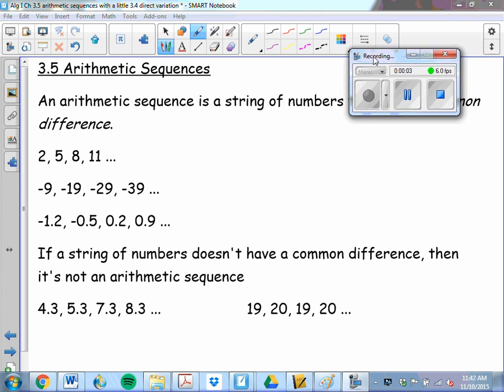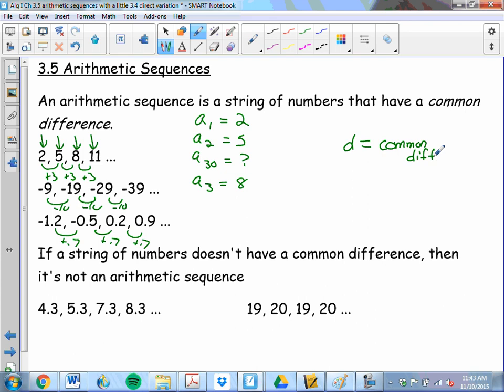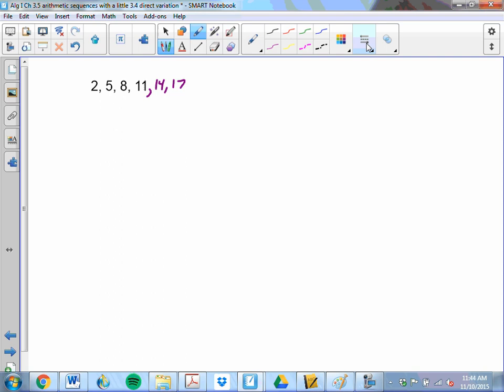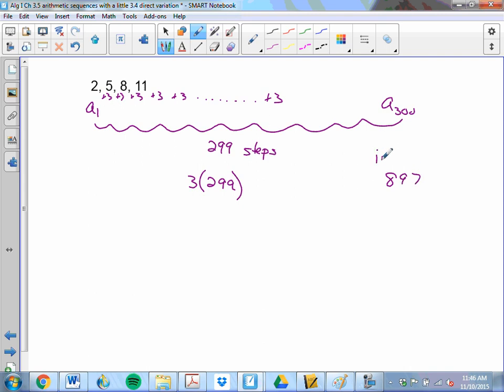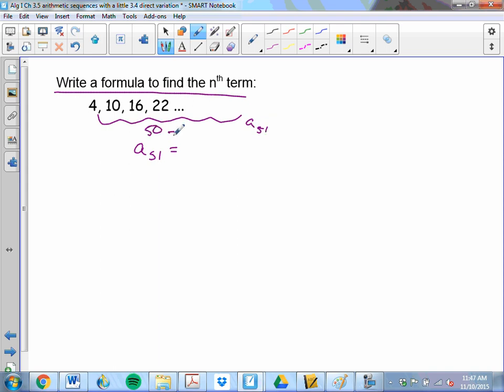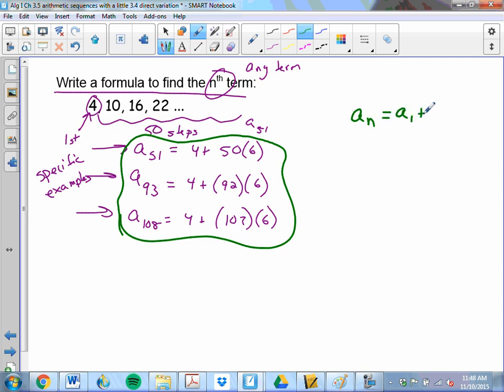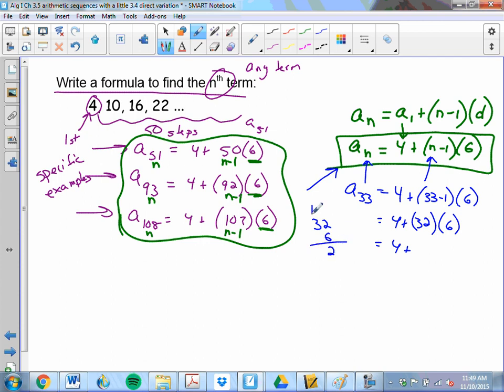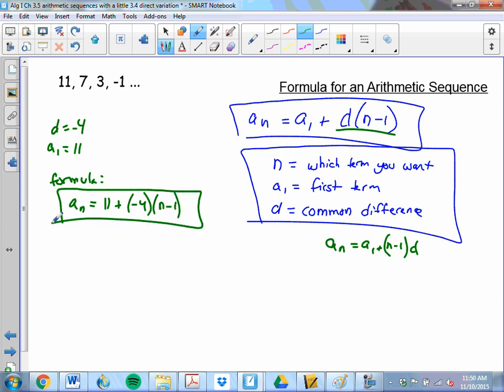Alg1 3.5 Arithmetic Sequences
Quick video of finding the formula to generate any term in an arithmetic sequence.